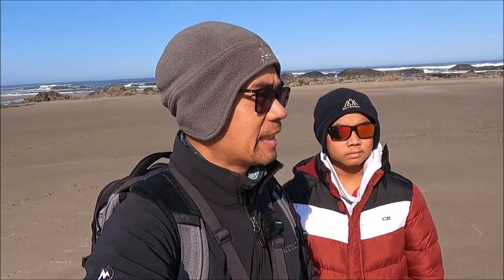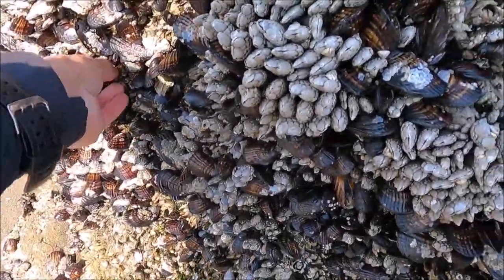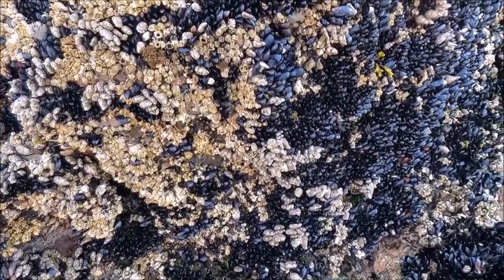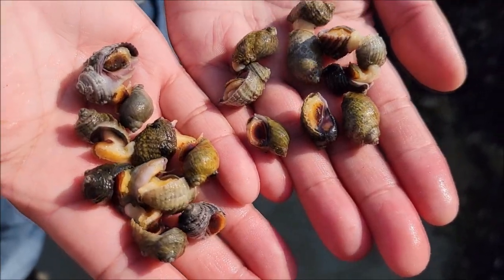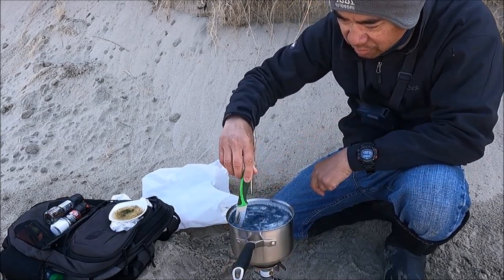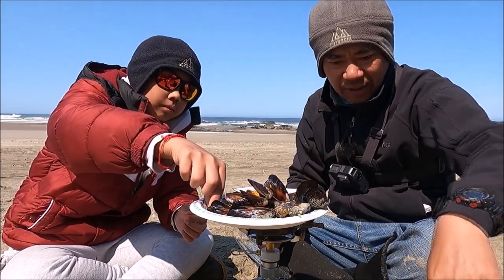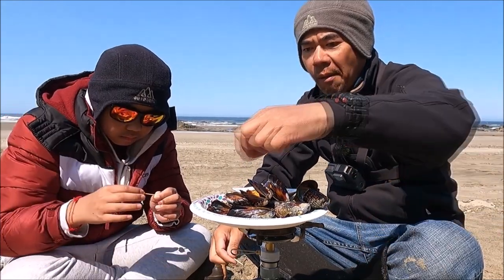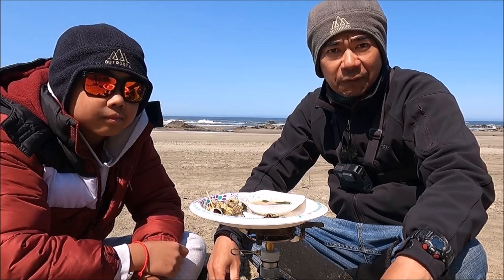Catch and Cook Snails - Foraging Seafood Low Tide Pool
We went to harvest some sea snails during a low tide on the Oregon coast.  The snails were pretty small, and you're allowed only 8 per person. Also picked up some mussels.

Crab snare
Gulp Shrimp for surf fishing
Shimano Vanford Spinning Reel
Shimano Stradic Spinning Reel
Braid Fishing Line
Rooster Tail Spinner
Gamakatsu #2 Hooks for Surf Fishing
Maxima Fishing Line